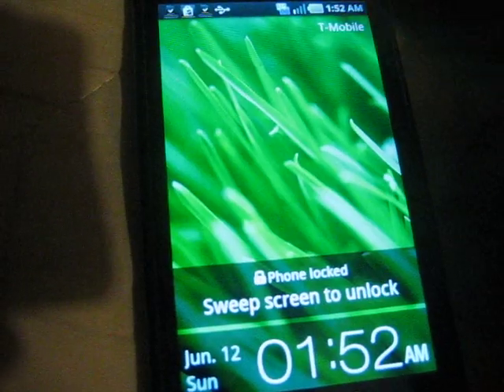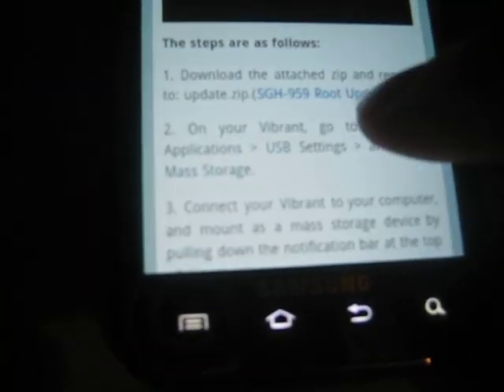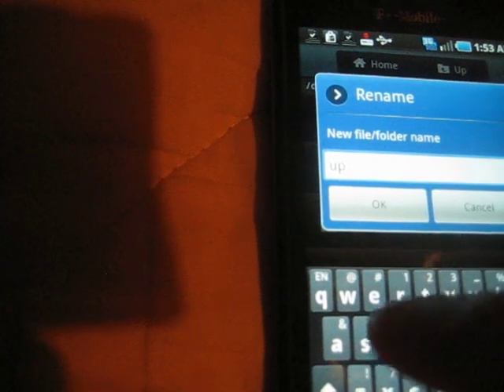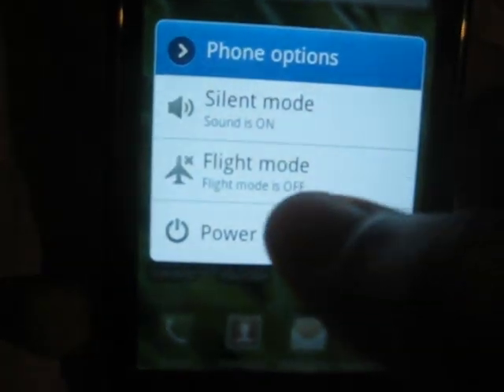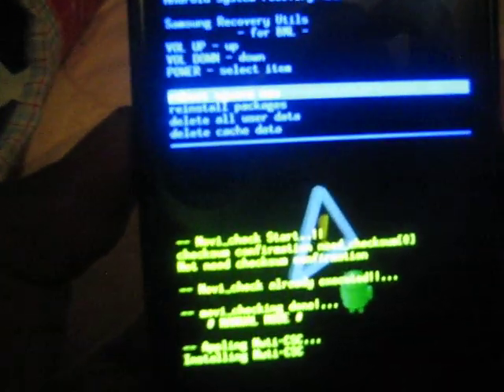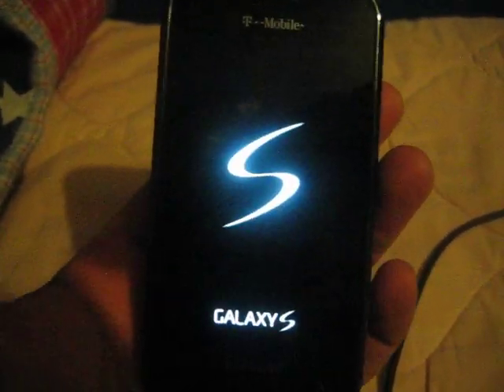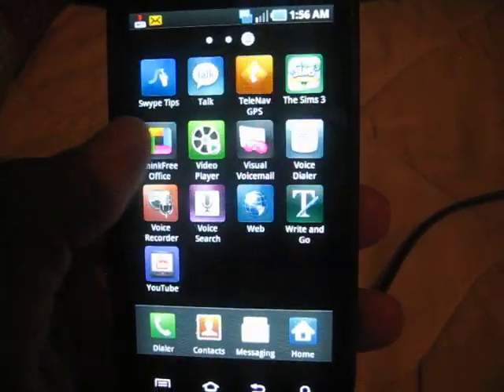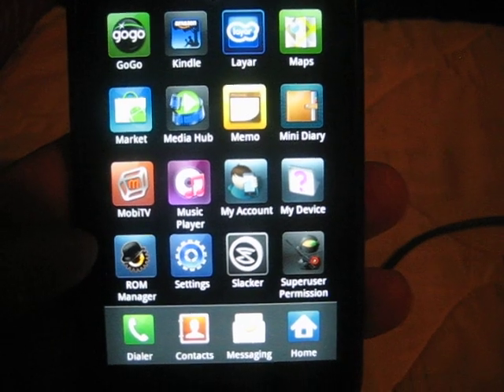Samsung Vibrant How To Root Easily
Video showing the viewers how to root the vibrant straight from your phone. No need for the pc =]